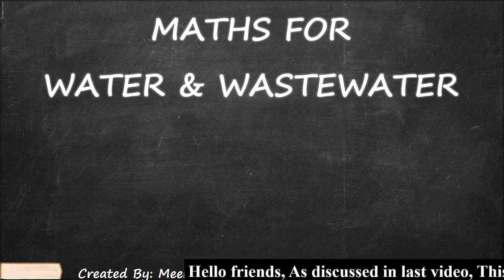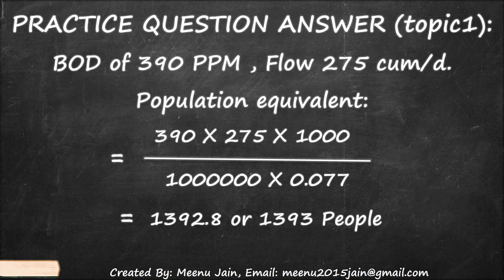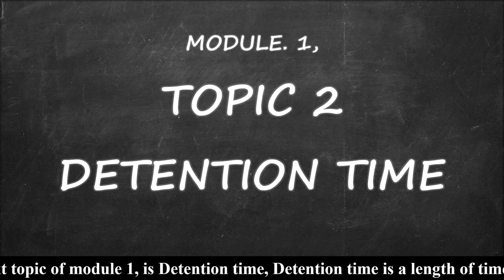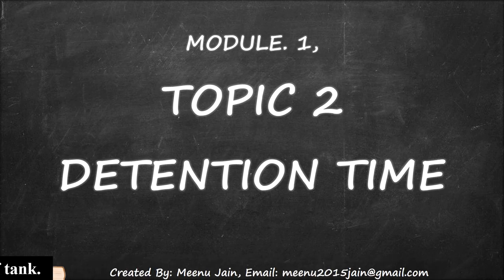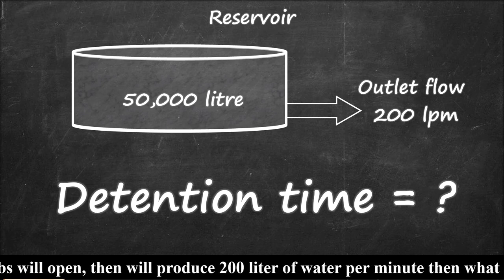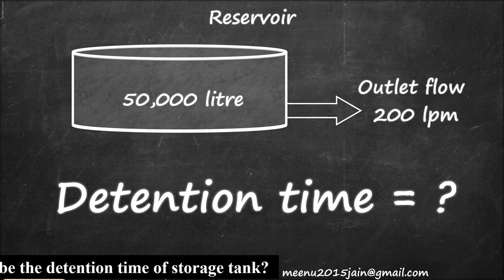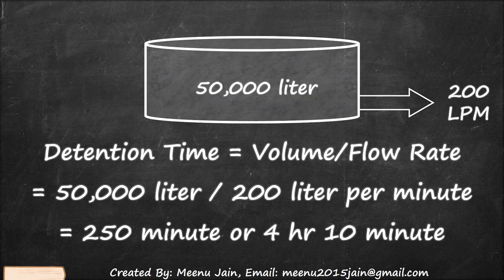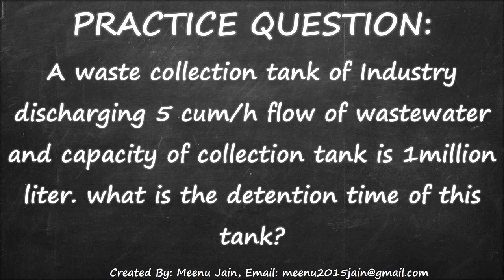Detention Time (Topic 2 Module 1) || Math for Water and wastewater treatment || WWTP Calculation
Water and wastewater treatment Mathematics: Module 1, WTP, WWTP Math Basic calculation, Detention Time (Topic 2 Module 1)